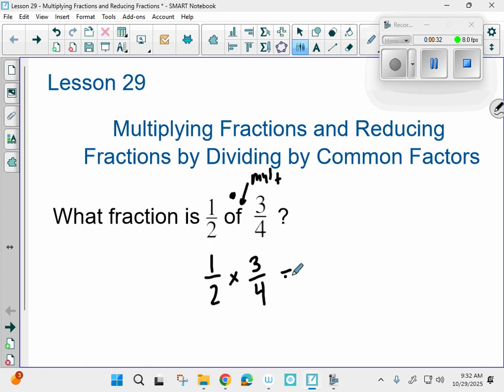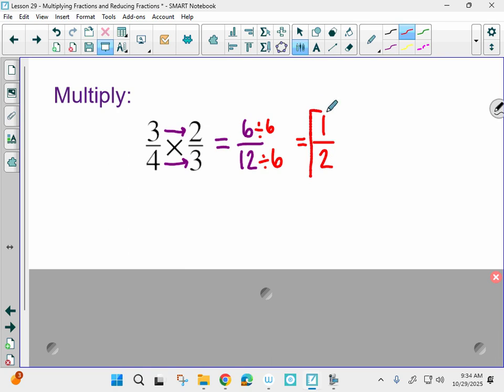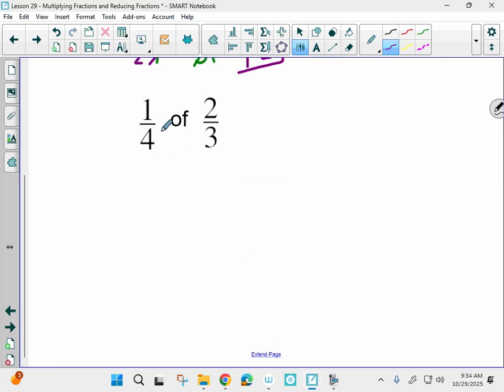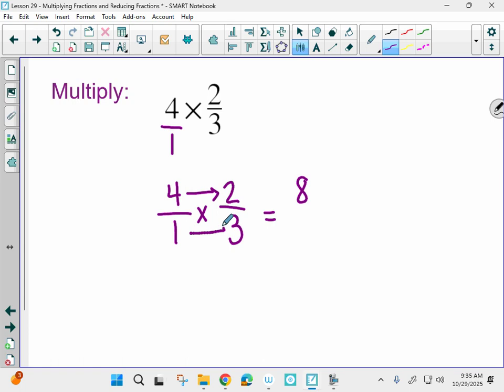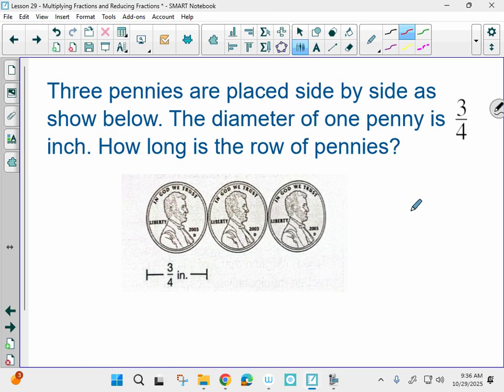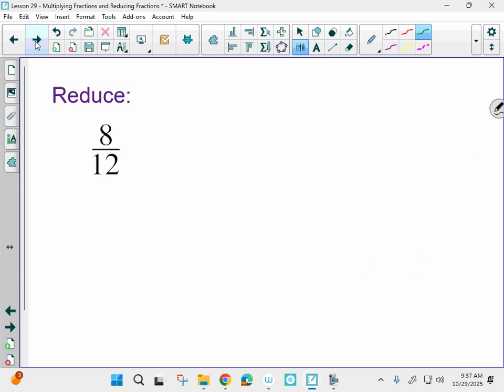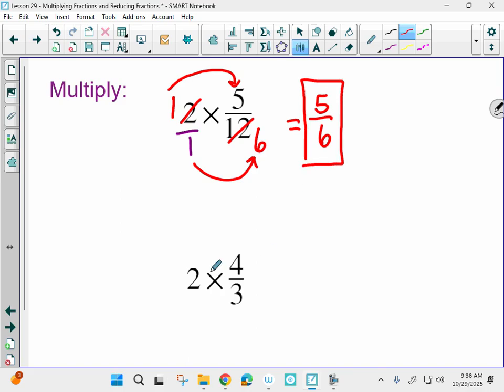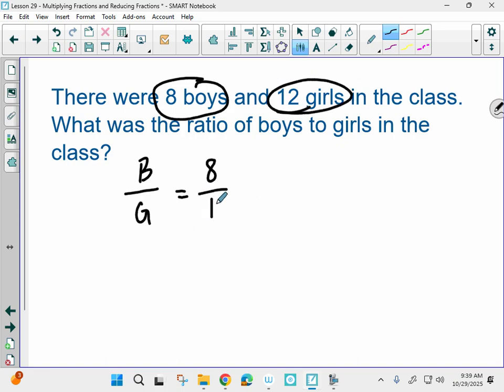Saxon Course 1 - Lesson 29 - Multiplying Fractions and Reducing Fractions